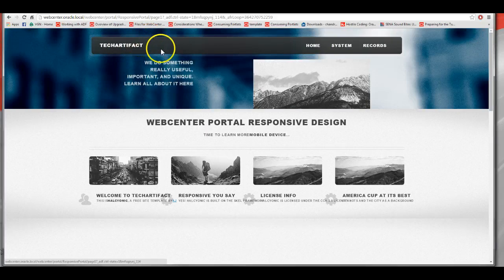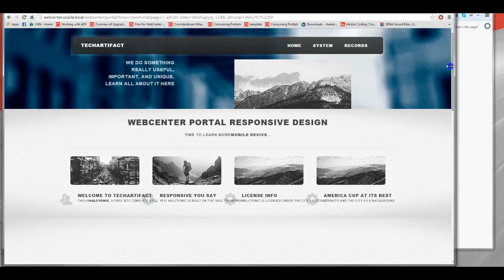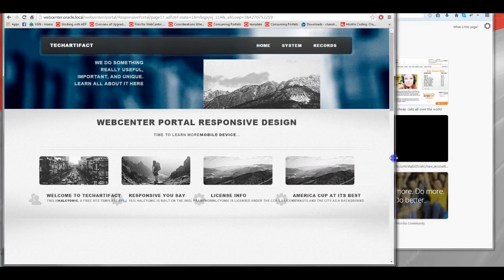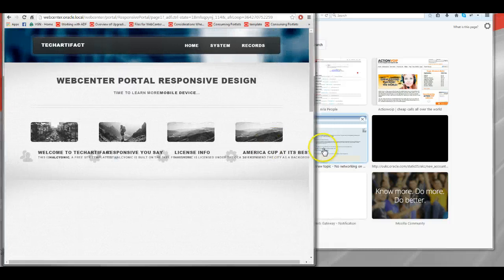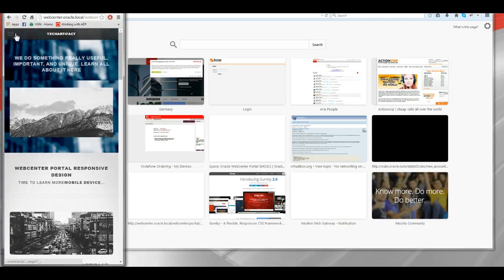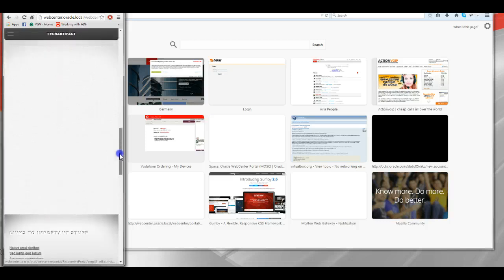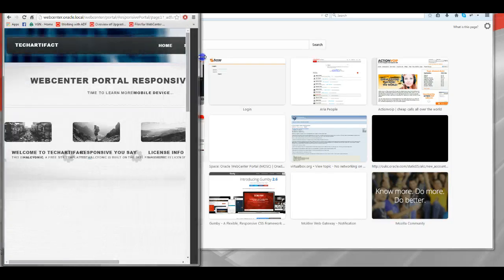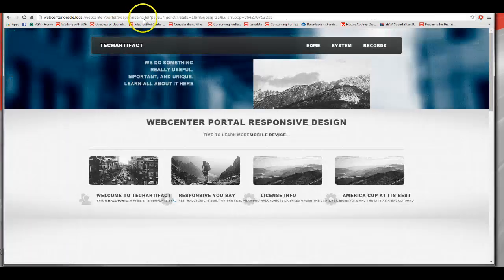Webcenter Portal Responsive template part 1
Using Html5up template to create responsive webcenter portal application.If you need source code of this please comment here